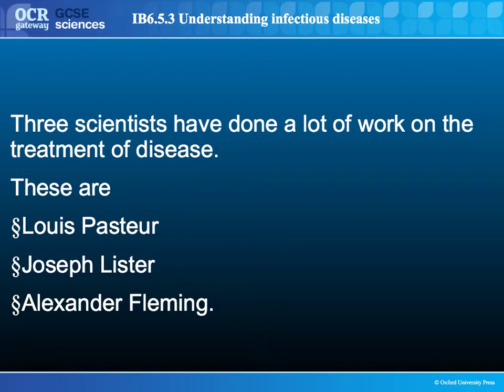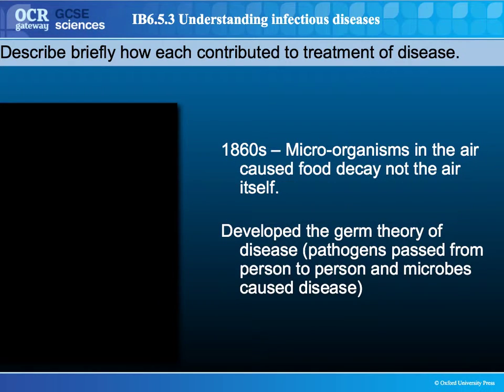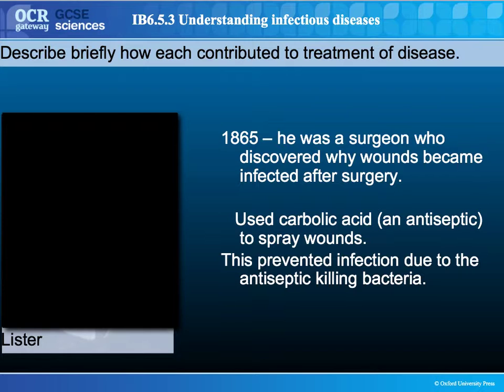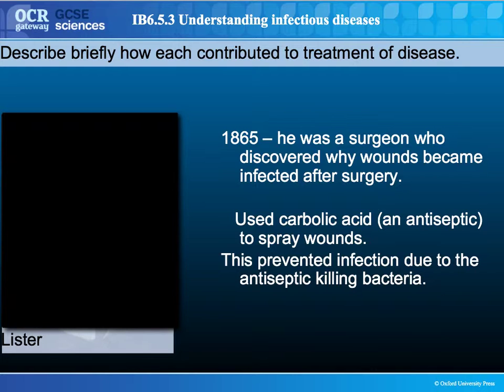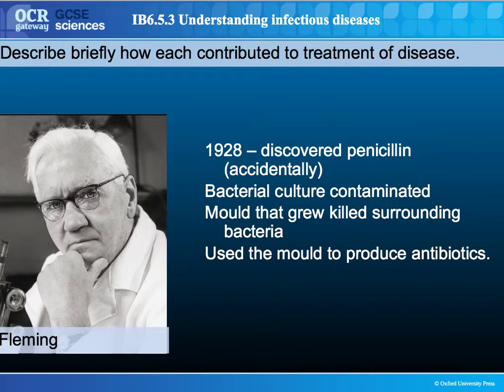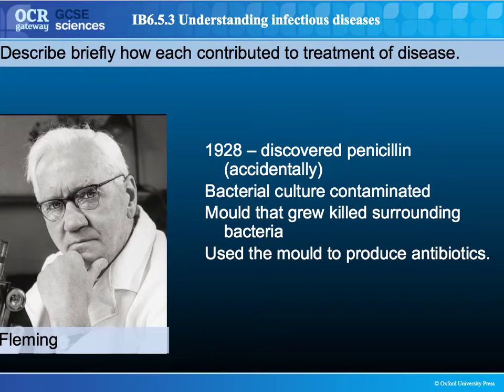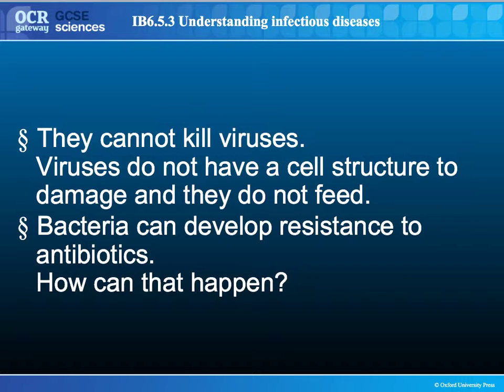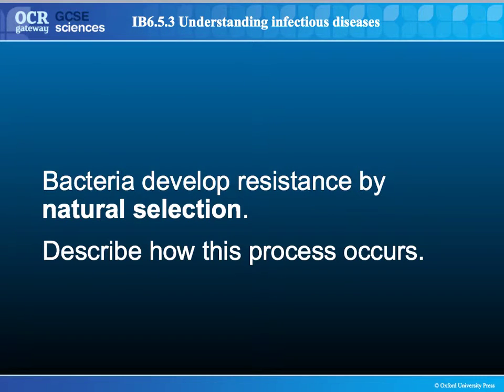B6 Dealing with microbes